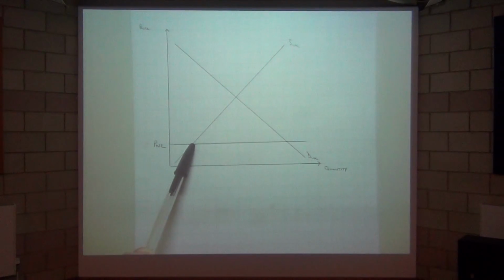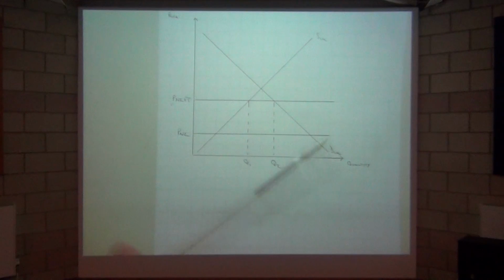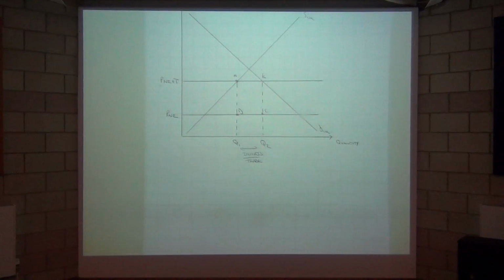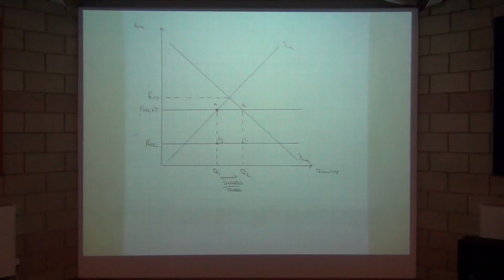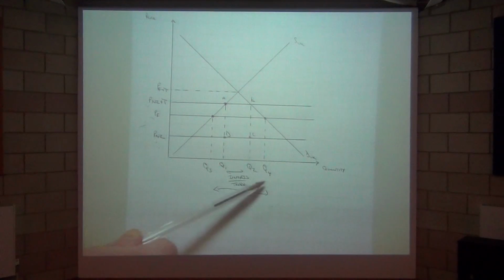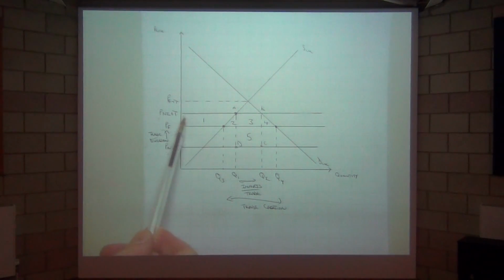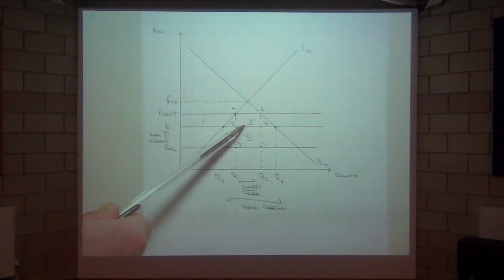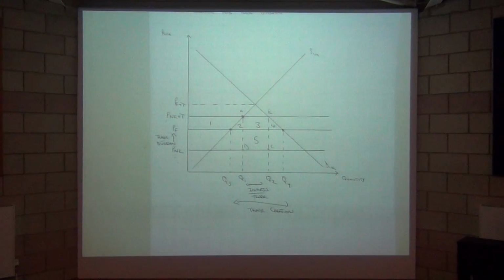F585 Global Economy - Extract 3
Potential diagram for an analysis/comment question